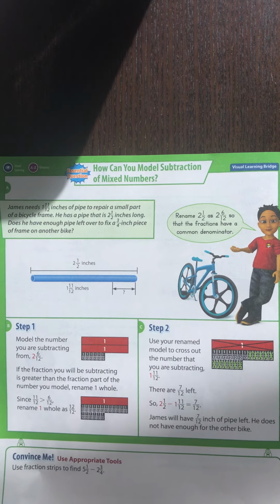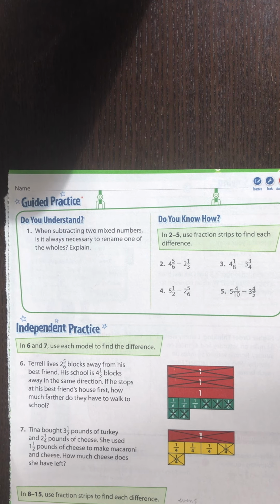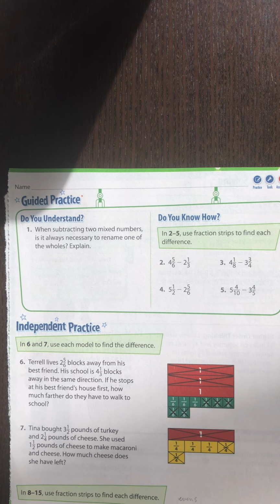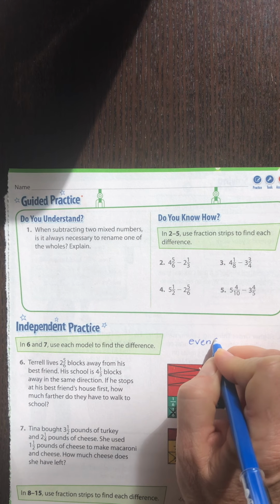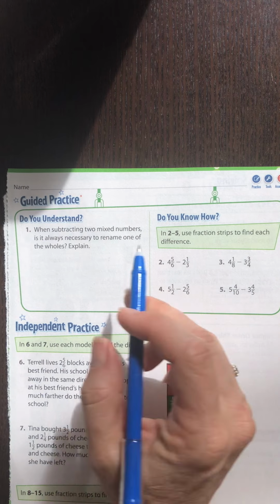January 8, 2021